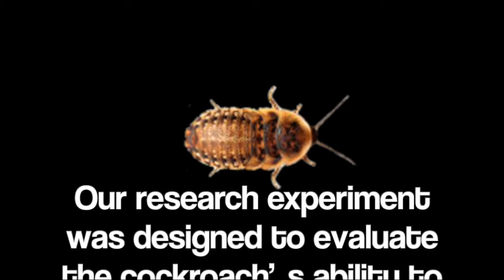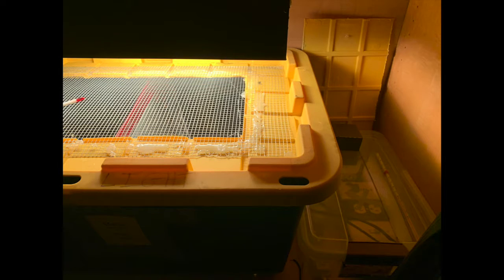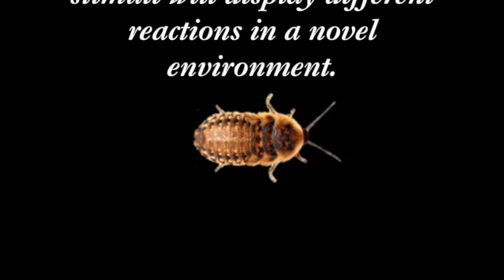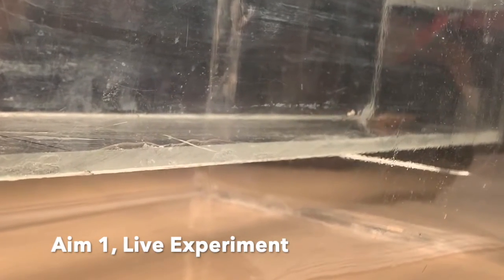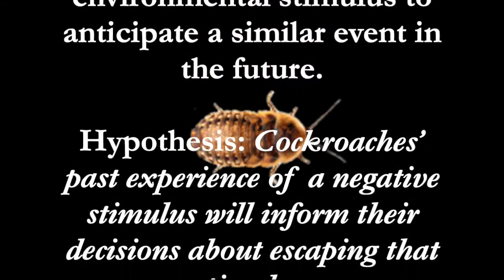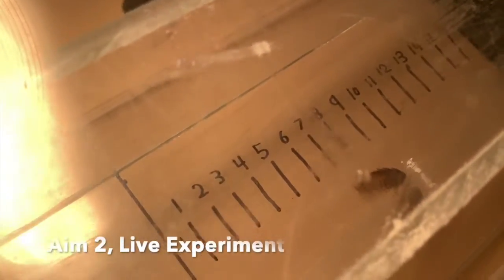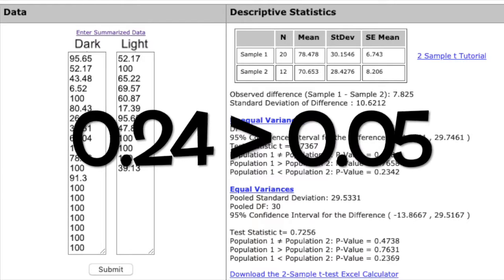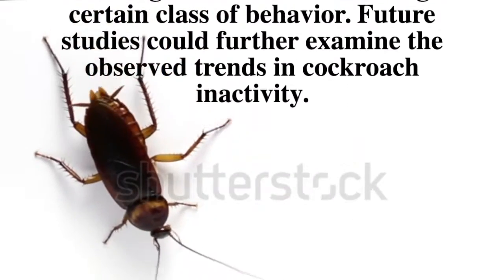Capacity to Familiarize to Environmental Stimuli & Anticipate Future Similar Events in the Cockroach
SPECIFIC AIMS
Aim 1: Evaluate the tendency for cockroach behavior in a novel environment to be affected by trends in past environmental stimuli. Hypothesis: Cockroaches with different past environmental stimuli will display different reactions in a novel environment.

Aim 2: Evaluate a cockroach’s ability to apply familiarity with a past environmental stimulus to anticipate a similar event in the future. Hypothesis: Cockroaches’ past experience of a negative stimulus will inform their decisions about escaping that stimulus.

CONCLUSION
The data for the two groups did not show statistical significance, partially due to the fact that many of the light cockroaches needed initial promoting to begin moving toward the goal box. This decreased the total number of data points we had to compare, and, the final mean percentage distances toward the goal box were 78% and 70% for the dark and light groups, respectively. After a Student's t-test was applied, a two-tailed P value of 0.24 was determined. This is well above the 0.05 threshold, yielding our results statistically insignificant. This data does not suggest that cockroaches’ past experiences of a negative stimulus will inform their decisions about escaping that stimulus. Further exploration would be necessary to confirm this.

Interestingly, using Fisher’s Exact Test to analyze the number of cockroaches that required prompting between the two groups in Aim 2 yields a statistically significant P value of 0.0059, with the light group requiring far more prompting. While this was not the objective of our experiment and could be attributed to a variety of factors, it does suggest a presence of learned helplessness like behavior and could warrant further exploration.

Although our data did not support statistical significance of our hypothesis, it also did not provide conclusive evidence to mark our hypothesis as false. There was much error in our experiment that may have contributed to irregular and imprecise results.

Sources of error in conditioning include temperature and hydration differences between the two groups, light cycle malfunctions in the light group, and light contamination in the dark group. These errors may have reduced the effect of the conditioning phase of our experiment. Sources of error in the Aim 1 and Aim 2 experiment include insufficient luminosity and temperature gradients through the tube apparatus, which may have influenced cockroach behavior. Imperfections in measuring techniques may have reduced the accuracy and precision of our observations. Disqualification of many cockroaches due to inactivity significantly reduced the sample size and could have prevented the measurement of a statistically significant trend by selectively removing cockroaches exhibiting a certain class of behavior.

In general, our data did not demonstrate to any statistical significance that cockroaches with different past environmental stimuli will display different reactions in a novel environment, nor that cockroaches’ past experience of a negative stimulus will inform their decisions about escaping that stimulus. This does not prove that the statement is false, but rather cannot confirm it. Further exploration is necessary to evaluate the cockroaches’ capacity to familiarize to environmental stimuli and anticipate similar events in the near future.